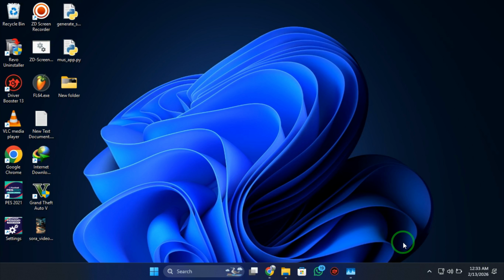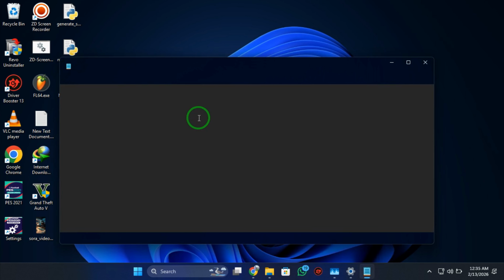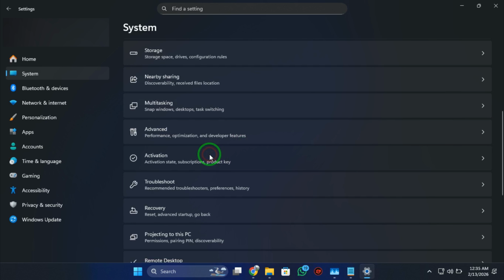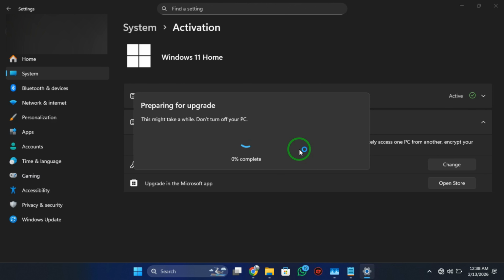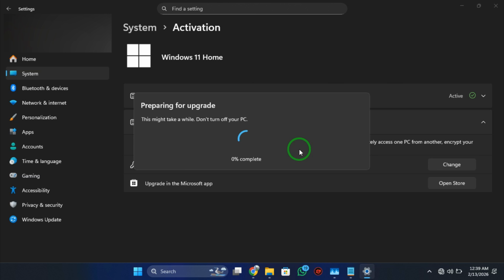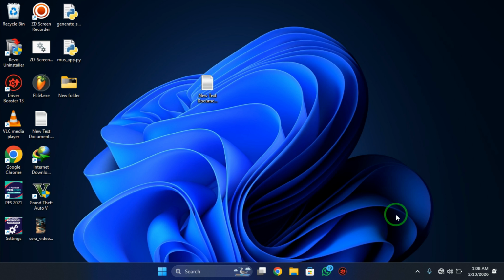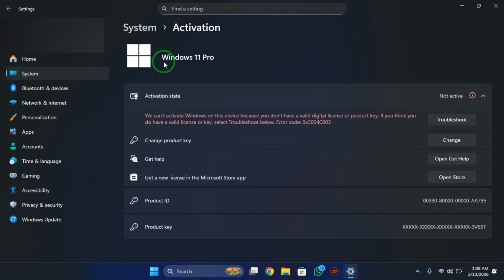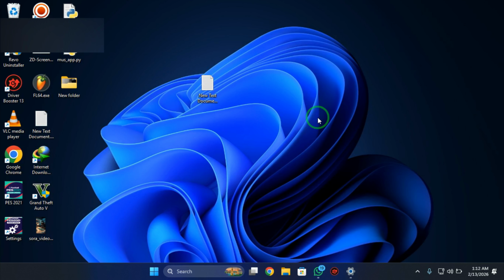Upgrade Windows Home to Pro Legally & Fast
In this video, I’ll show you the fastest and most reliable way to upgrade Windows 10 and Windows 11 Home to Pro legally in 2026. If you've tried to upgrade and hit an error, or if you just want to unlock Pro features like BitLocker and Remote Desktop without a full reinstall, this tutorial is for you!

Important Note: This method uses the official Microsoft generic key to switch your Windows edition. You will still need a valid license to activate Windows Pro permanently after the upgrade.

Steps Covered in this Video:
Prepare your System: How to check your current Windows version.

The Offline Trick: Why you should disconnect your internet to avoid upgrade errors.

Using the Generic Key: Entering the official "Edition Switcher" code.

Finalizing the Upgrade: What to expect during the restart process.

Generic Pro Upgrade Key:
VK7JG-NPHTM-C97JM-9MPGT-3V66T